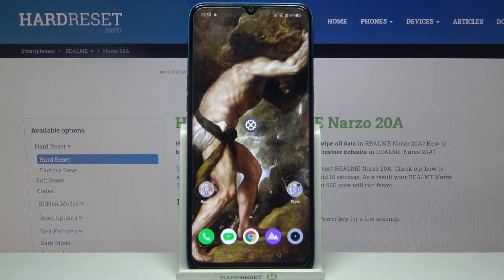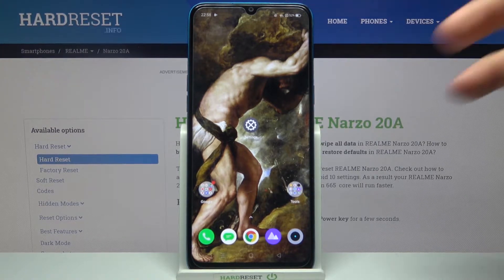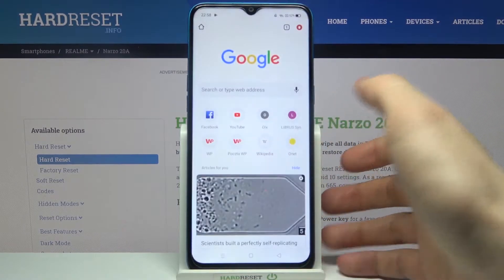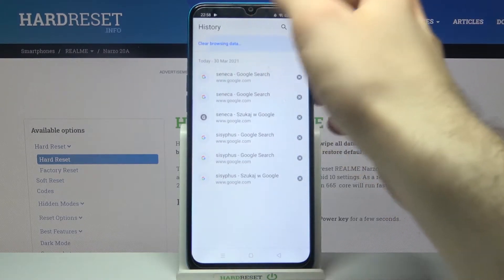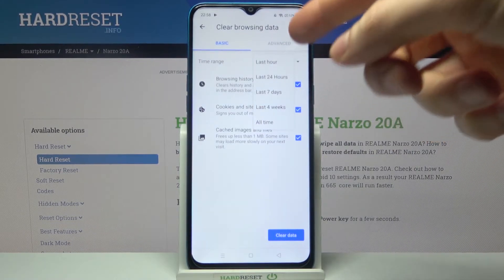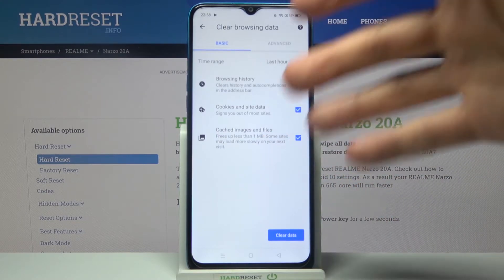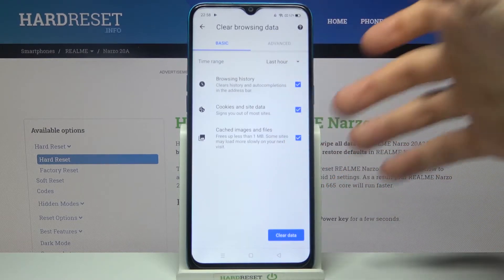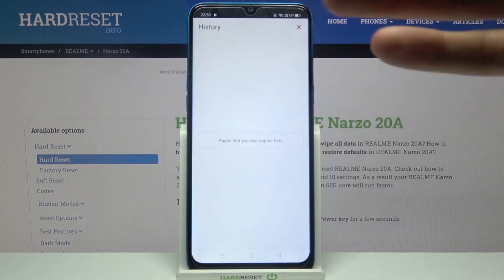How to Delete Browser Cookies Files on REALME Narzo 20A – Browser History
It's a pleasure to meet you on our channel! Our video guide will help you to find out the best option to delete all data from your Browser in a second. Thanks to our tutorial you can comprehend how to reset cookies and clear history from your Chrome App or another browser program on REALME Narzo 20A. And do you want to know more about your device?

How to delete the History Browser in REALME Narzo 20A? How to Clear History Browser in REALME Narzo 20A browser? How to Delete Cookies Files in REALME Narzo 20A? How to Delete Browser Files in REALME Narzo 20A? How to Clear Browser Cache in REALME Narzo 20A? How to Delete Page History in REALME Narzo 20A?